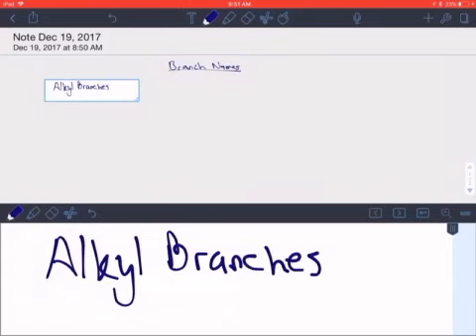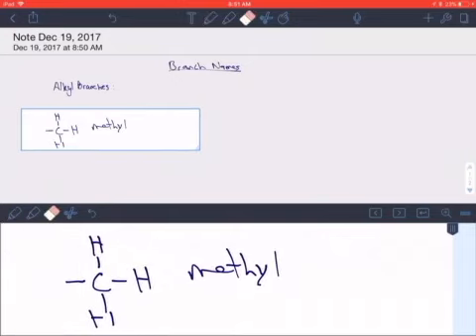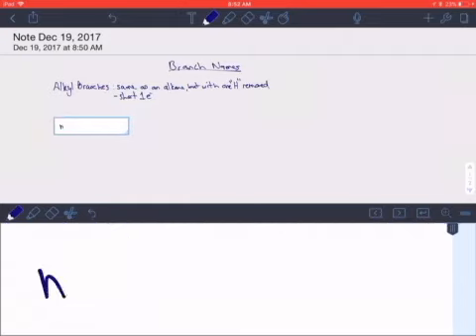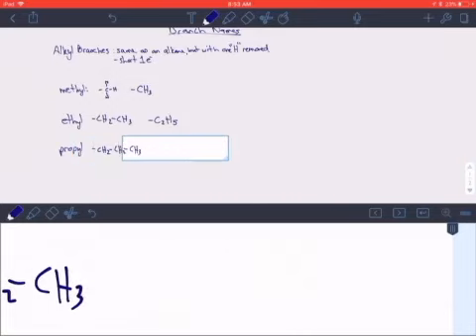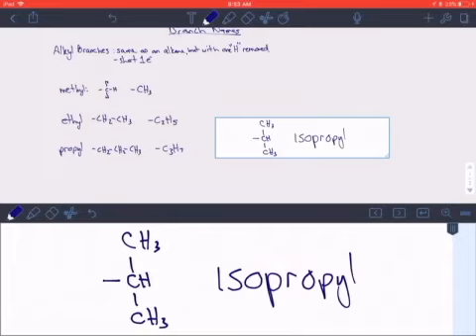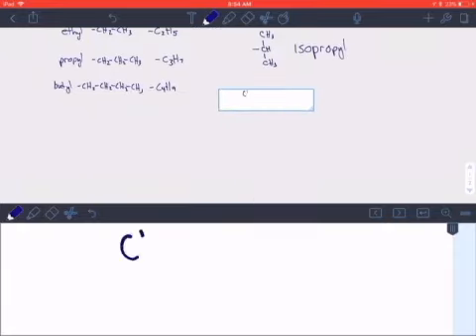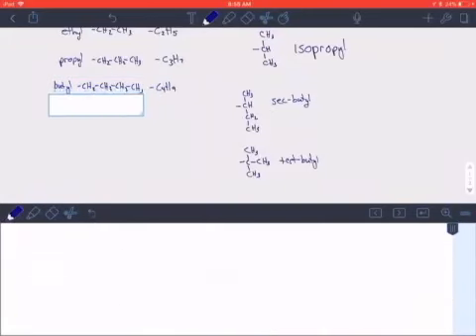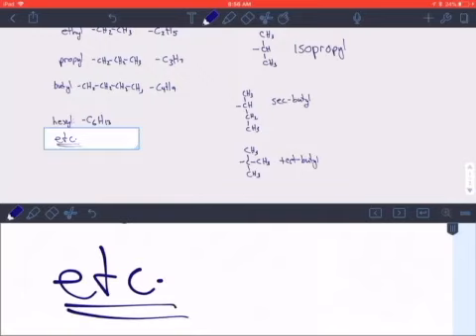SCH 4U 1.1 Alkyl Branch Naming